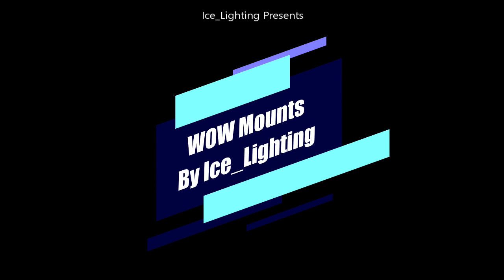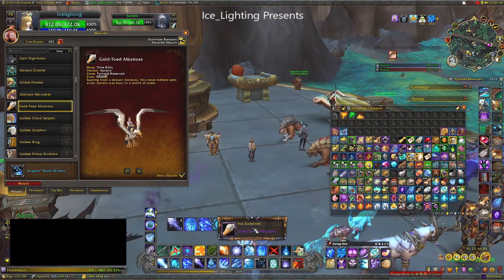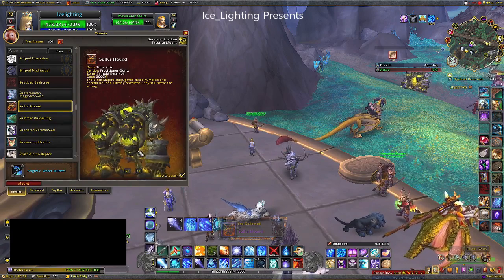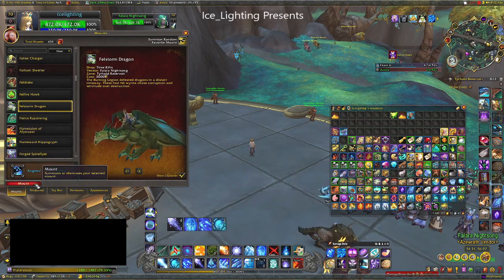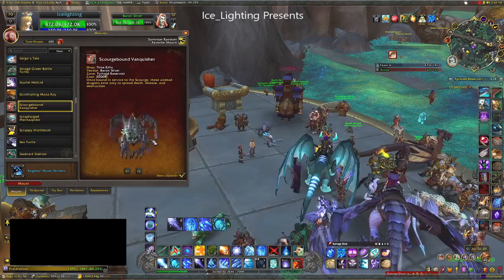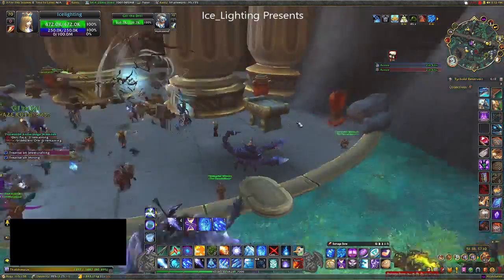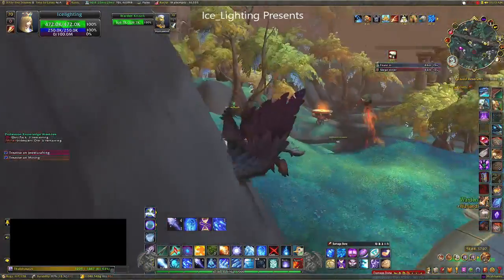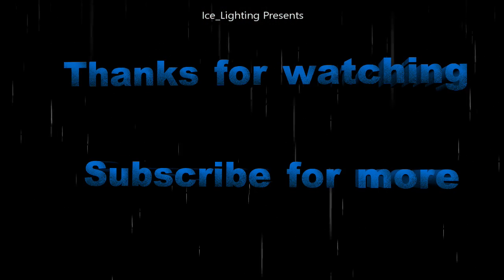All 7 Time Rift Mounts- Albatros, Hound, Fel Dragon, Vanquisher, Juggernaut, Black Gryphon, War Wolf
Gold-Toed Albatros
Sulfur Hound
Felstorm Dragon
Scourgebound Vanquisher
Perfected Juggernaut
Ravenous Black Gryphon
White War Wolf